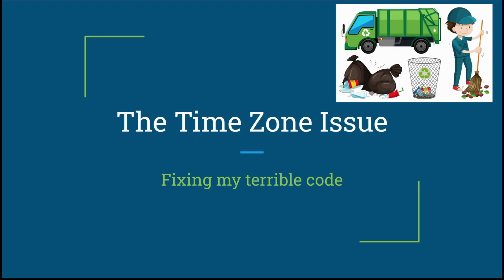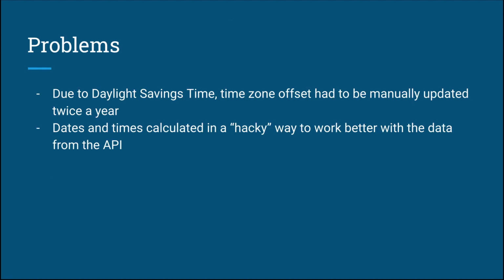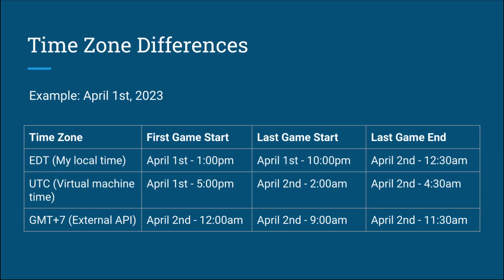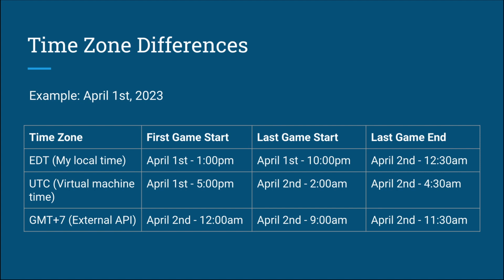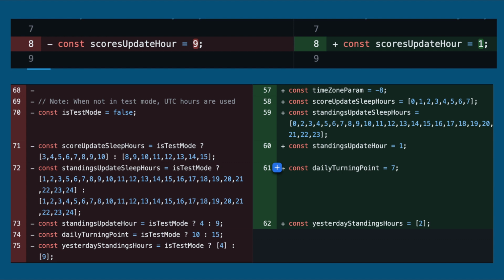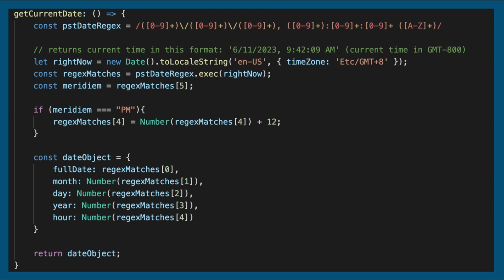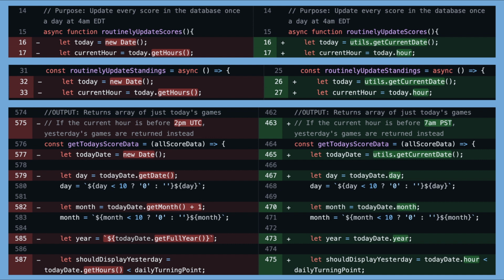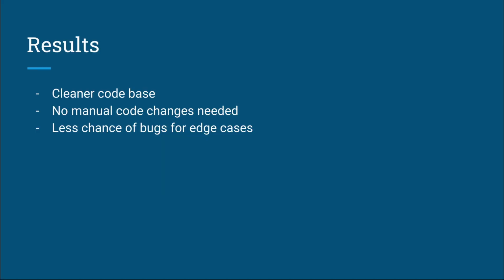Fixing my terrible code | ScoreCheck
0:00 Project Walkthrough
2:43 Code changes
4:59 Code change summary

In this video, I will walk you through some of the code changes I've made to my Chrome extension. The main purpose was to reduce maintenance required for the NodeJS server used for my Chrome extension, ScoreCheck. Throughout the summer, I will be implementing more automation to minimize downtime and manual maintenance.